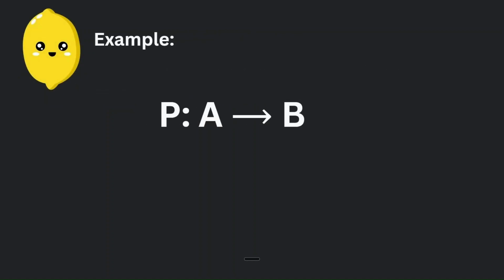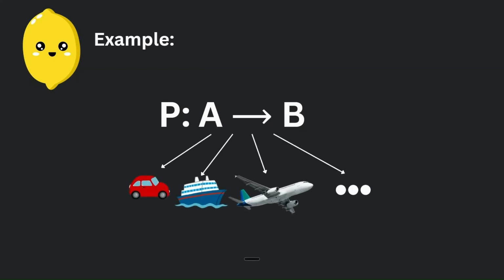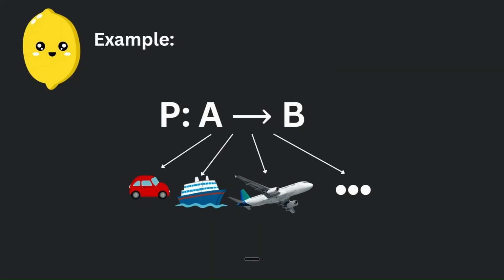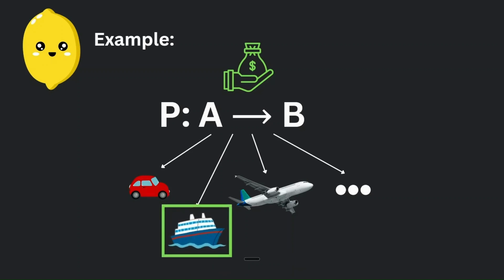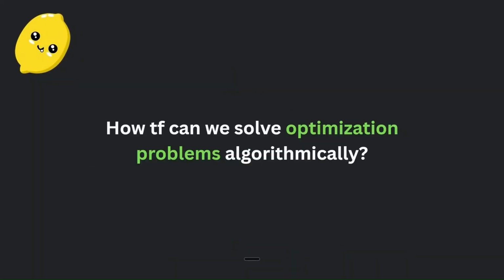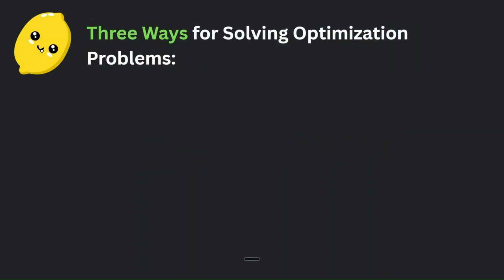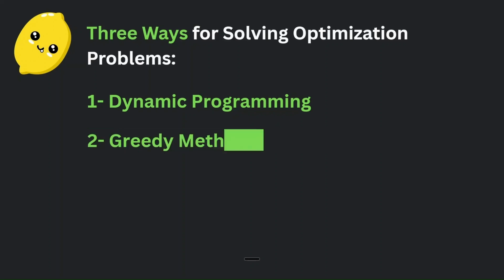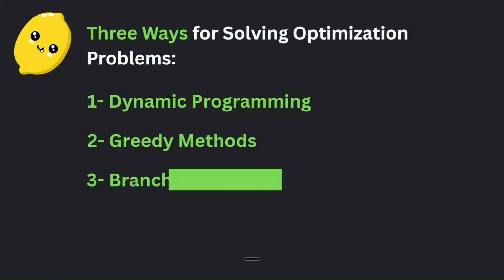Optimization Problems in Computer Science | Introduction with Example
In this video, we introduce optimization problems in computer science with a simple real-life example. You’ll learn:

- What optimization problems are
- How multiple solutions can exist for the same problem
- How adding a goal like minimum cost turns it into a minimization problem
- What an optimal solution means
- The three major algorithmic strategies: Dynamic Programming, Greedy Method, and Branch and Bound

This is the first video in the Optimization series, and in upcoming lessons we’ll dive deeper into each strategy with examples and real applications.